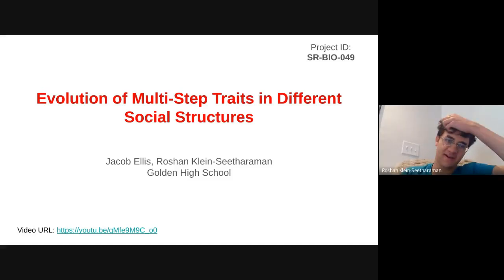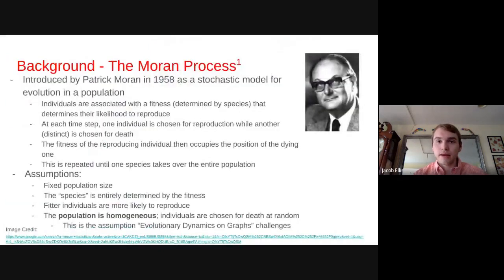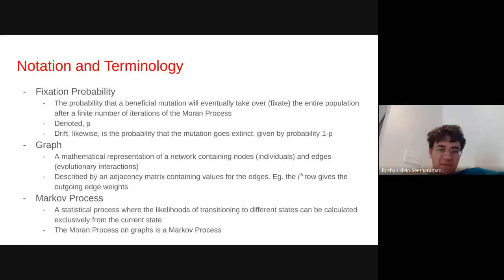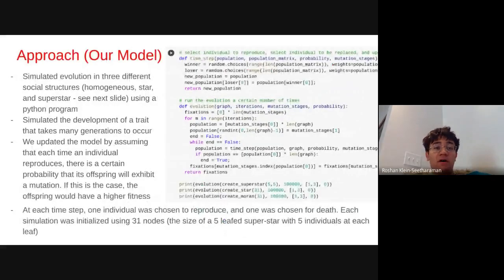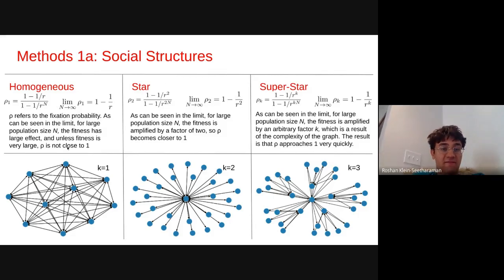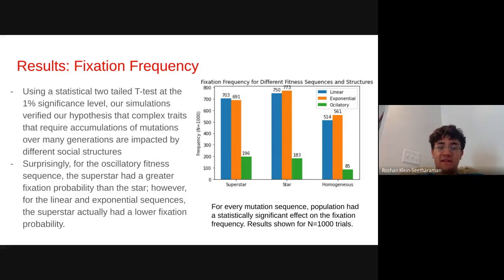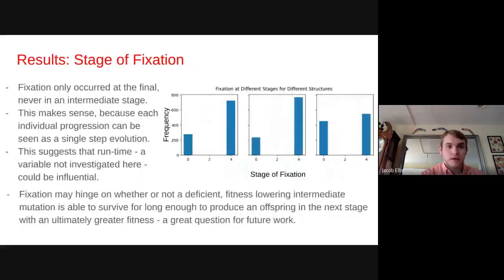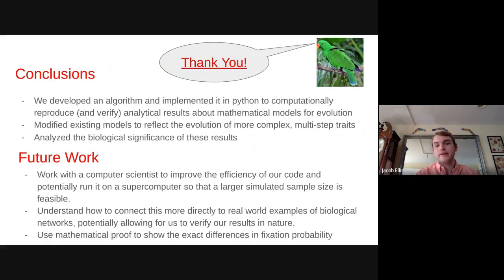Capstone Presentation Roshan & Jacob April 2021